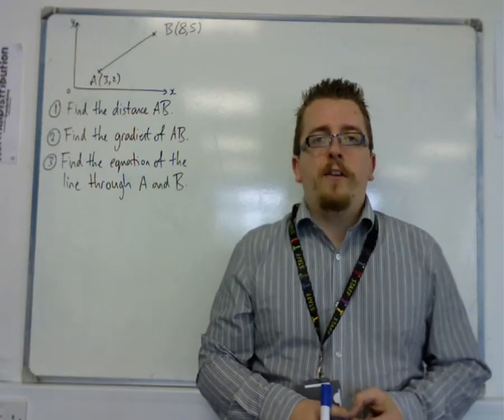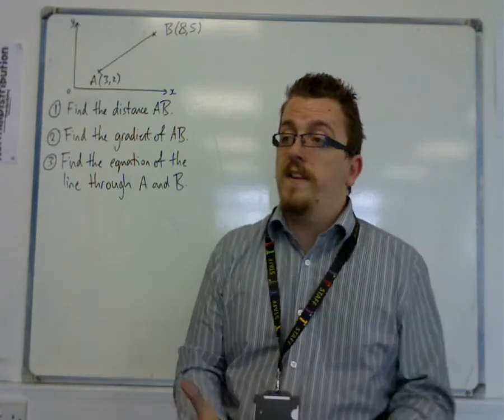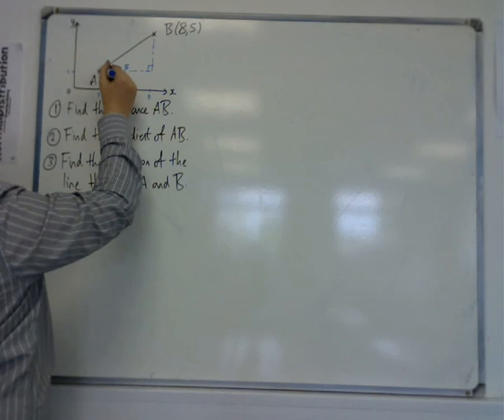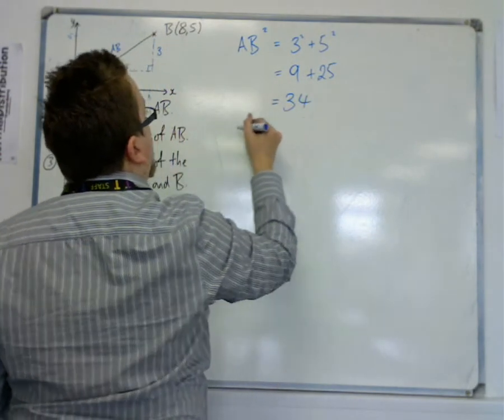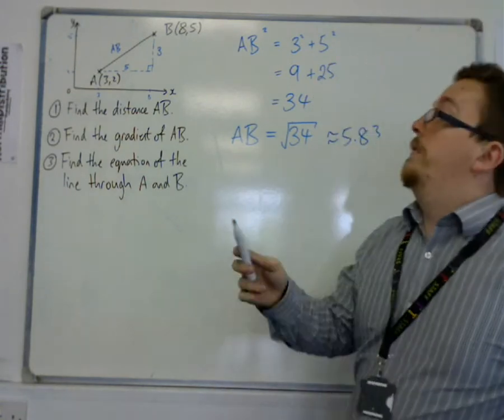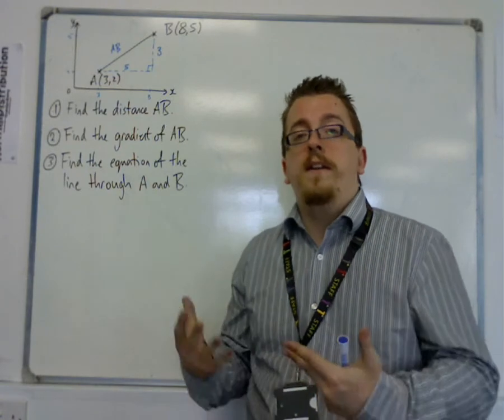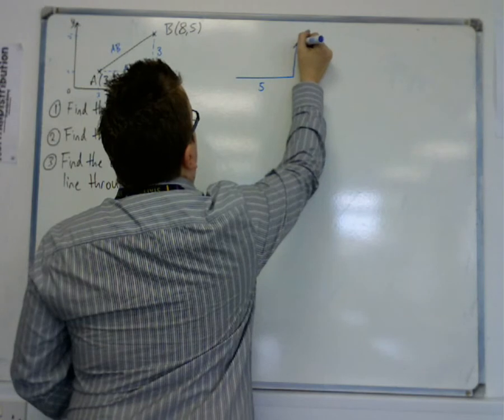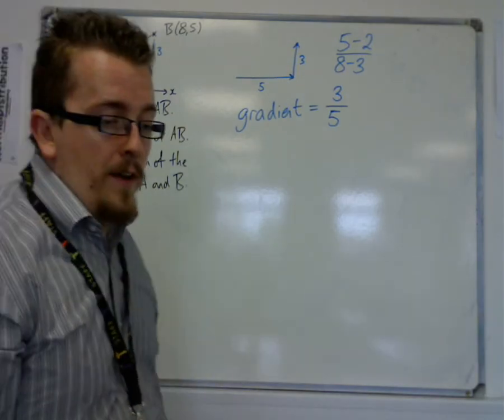GCSE to A-Level Maths 09 - Straight Line Equations